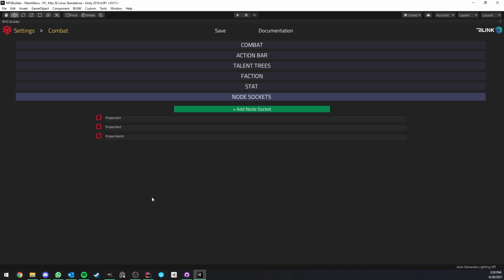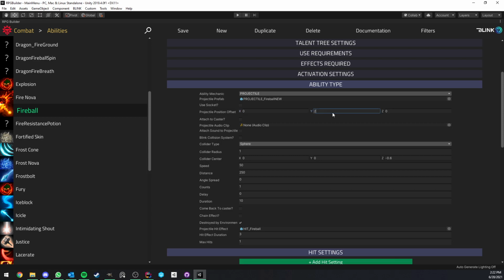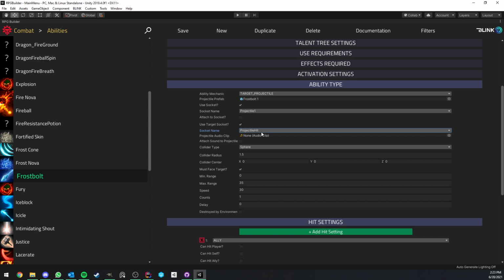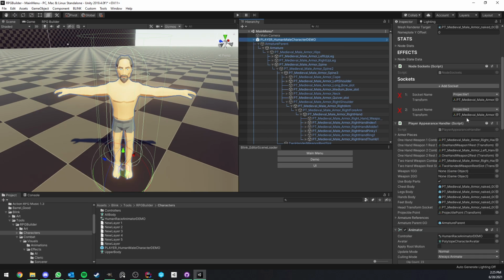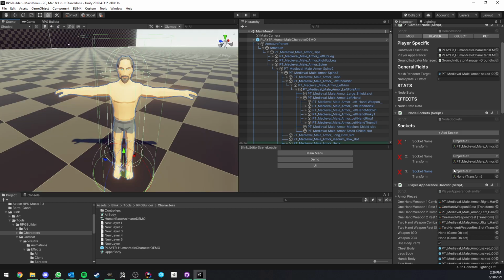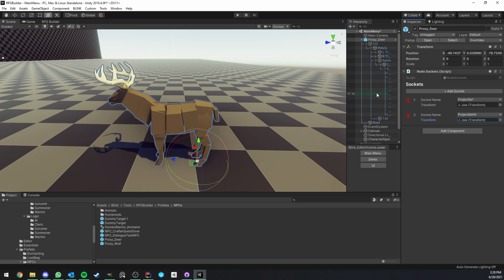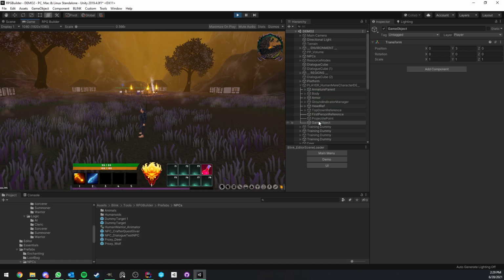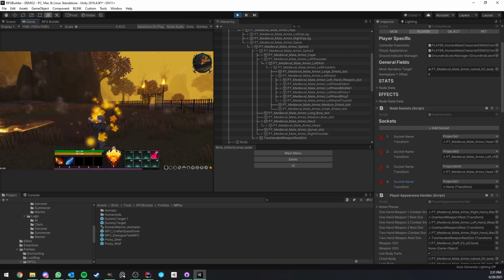Unity RPG Builder - Node Sockets